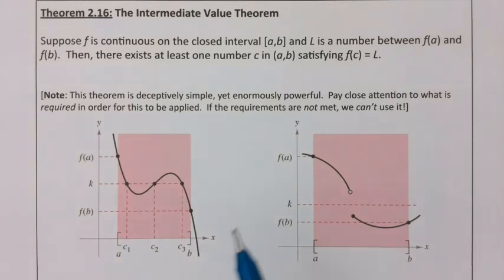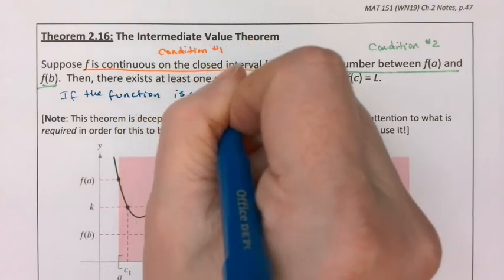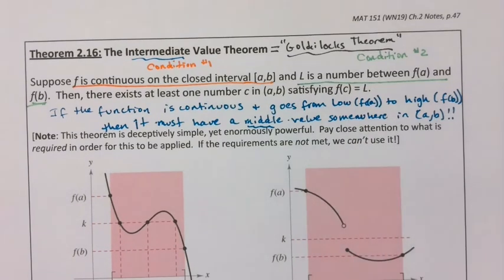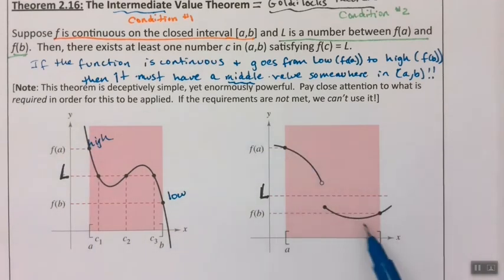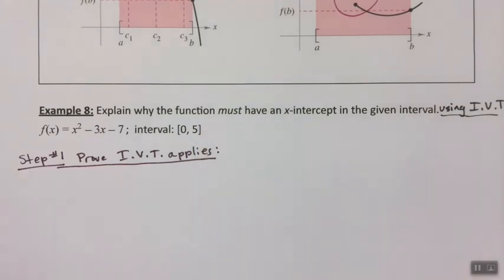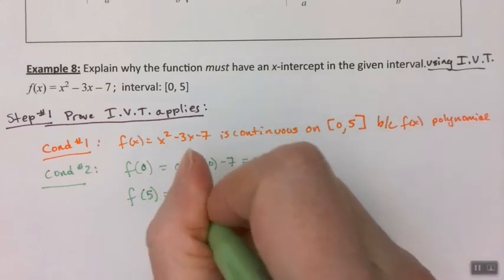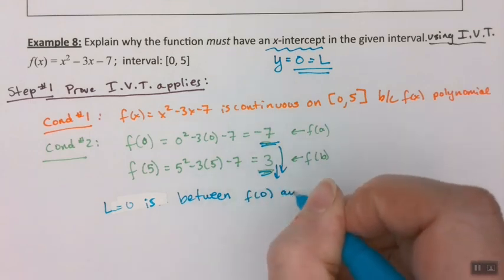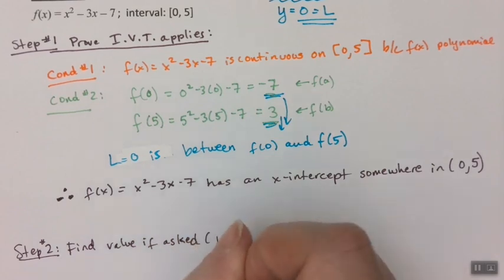MAT 151 2.6 Notes Part 7 of 8 (WN19)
Section 2.6 Lecture Notes: Continuity and the Intermediate Value Theorem